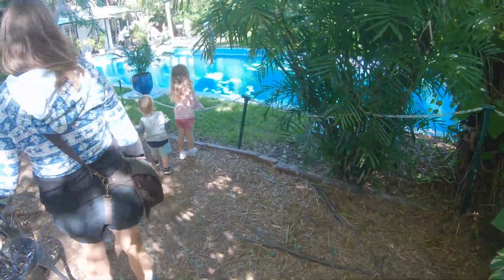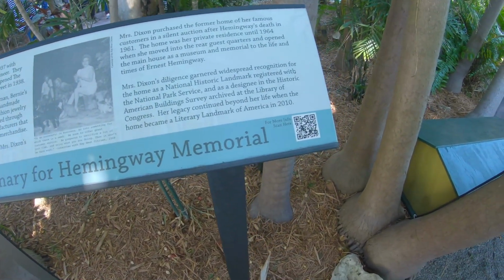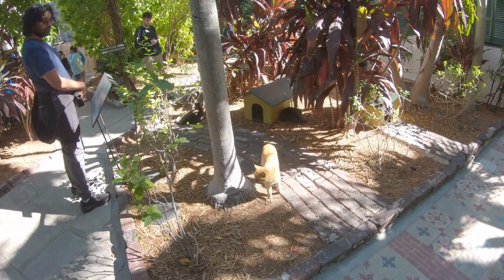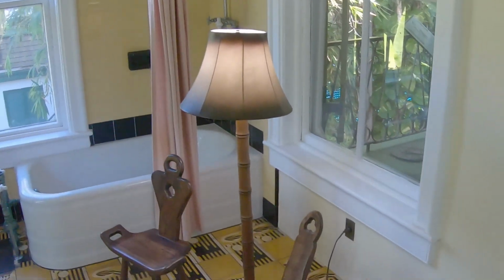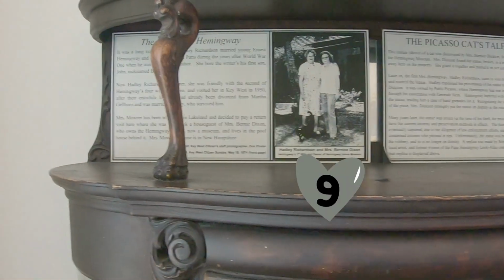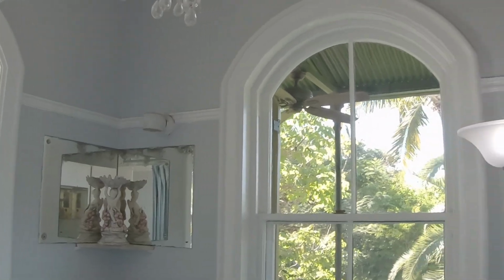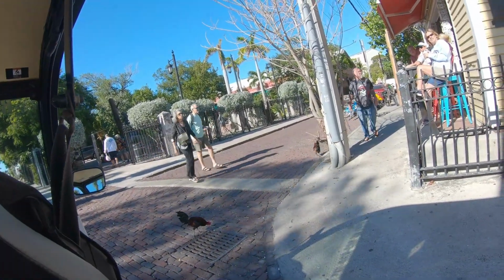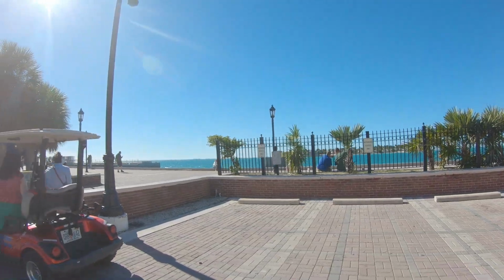Hemingway House walkthrough with Garbo's Food and Mallory Square Sunset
Hemingway House readings with some history. Count the cats. We did not see all of them. Delicious food at Garbo's Food Truck, live music, and a sunset at Mallory Square. The cruise ship makes a full turn and then sails away. Very Impressive. Also, some awe-inspiring cars through the city with a touch of music from several places as we drive around on the golf cart.